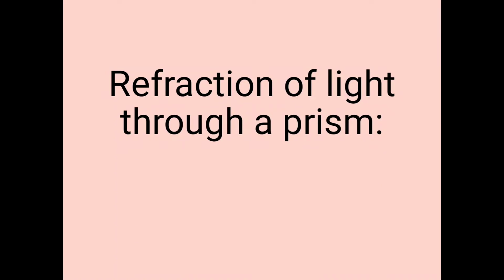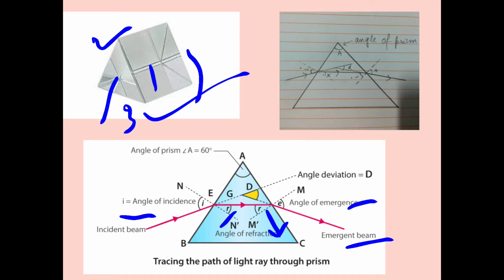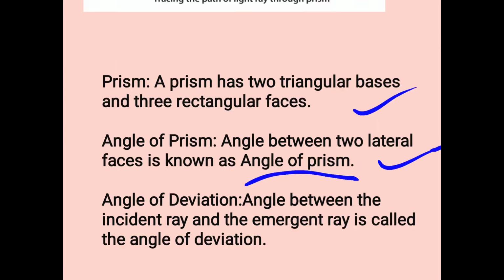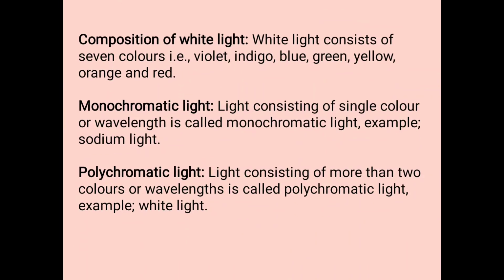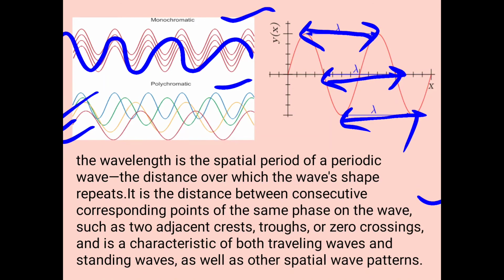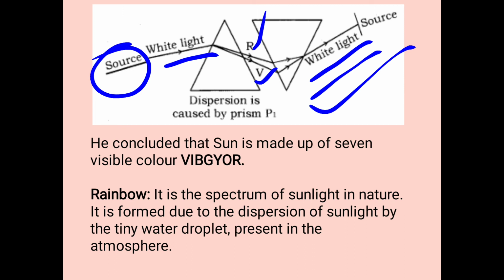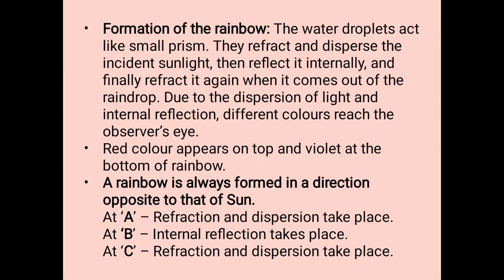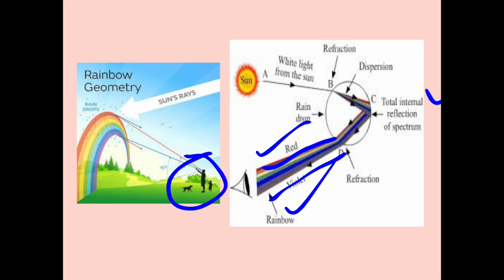The colourful world 🌎 |10th CLASS |Chapter 11; NCERT(CBSE)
classX chapter 11